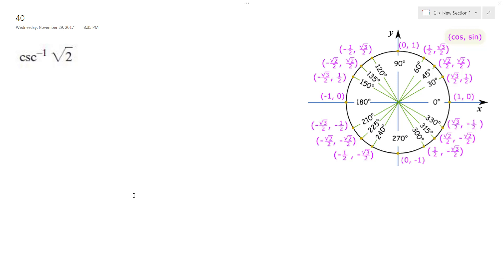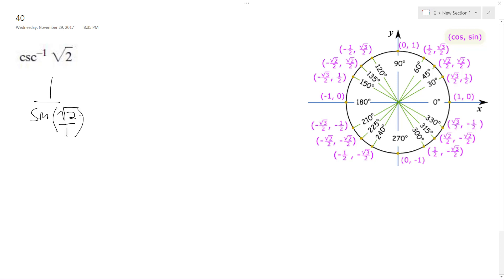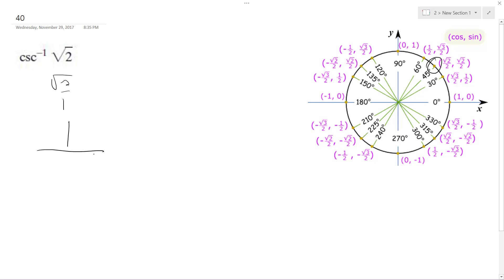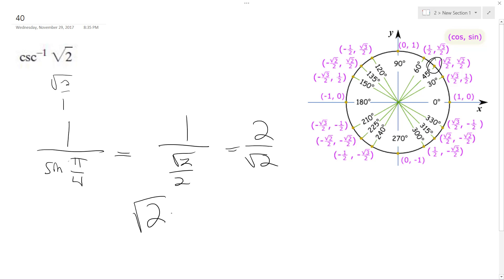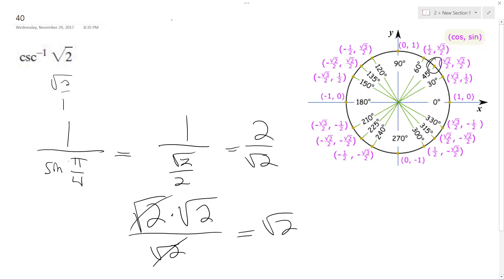csc^-1(sqrt(2)) find the exact value